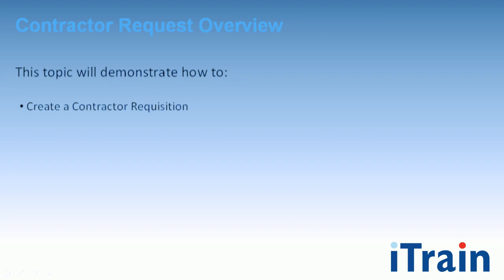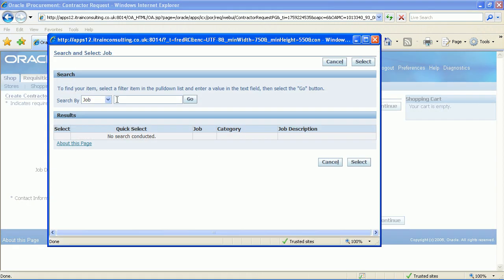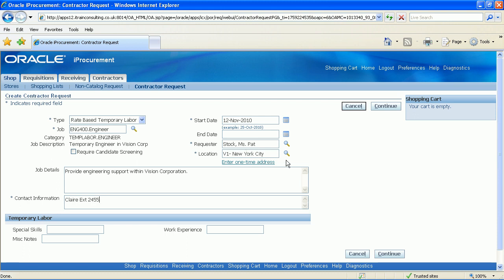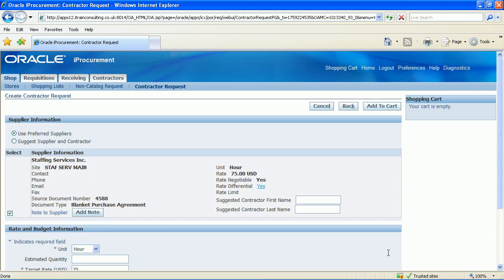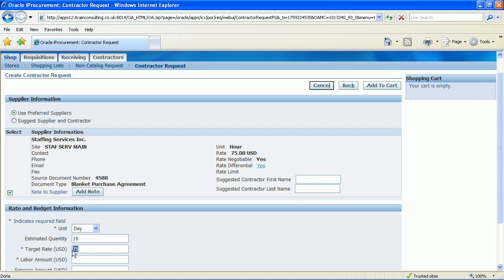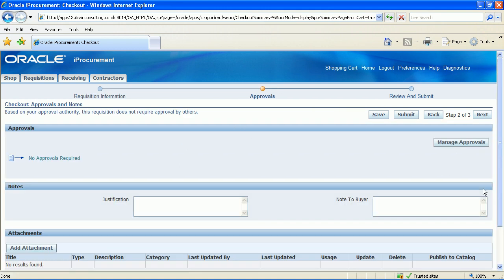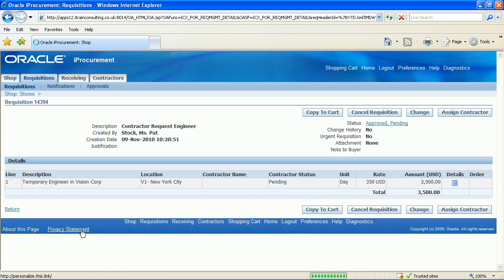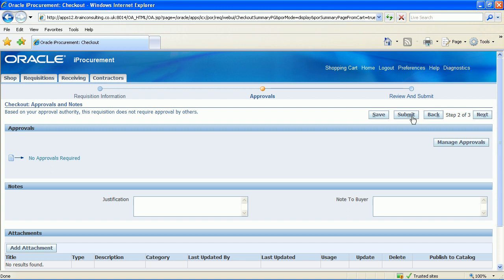Oracle iProcurement E-Learning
How to: Creating a contractor request